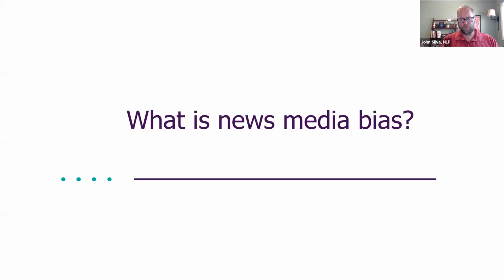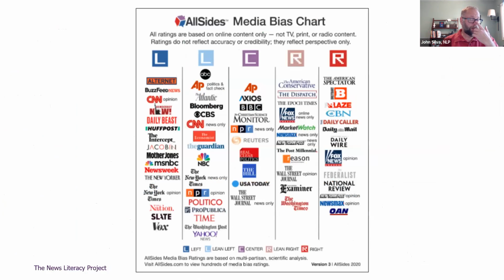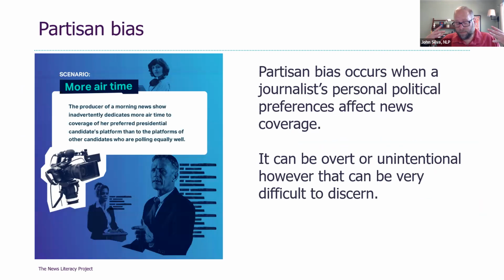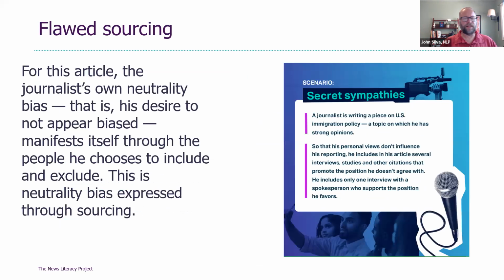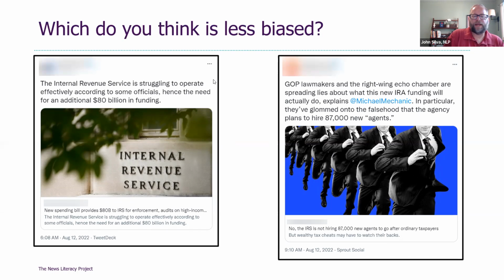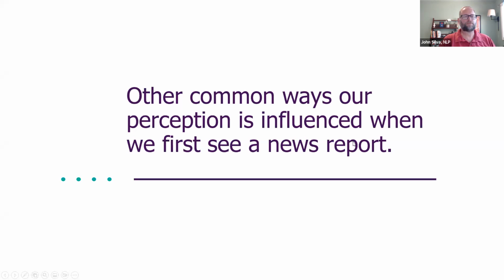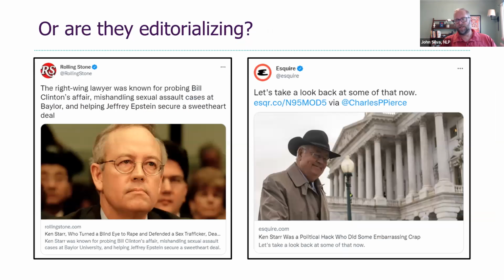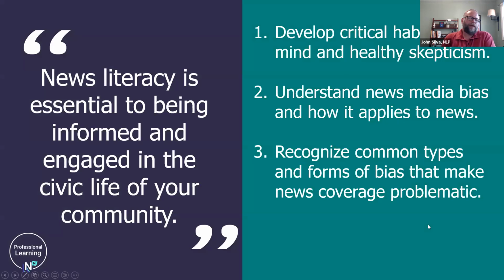Tips for Helping Students Understand News Media Bias | Webinar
People frequently perceive and allege bias in news coverage, but what does this really mean? What makes a piece of news biased, and who decides? What role do our own biases play in our perceptions of bias? In this session we’ll help you teach this vital, controversial, complex topic in ways that empower students to meaningfully evaluate the fairness and impartiality of news coverage. Presented by NLP's John Silva.